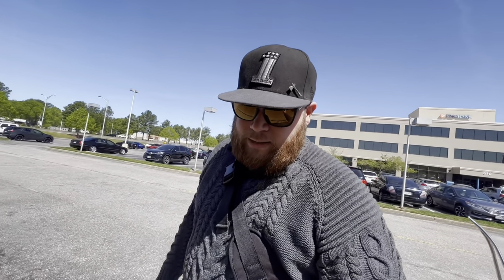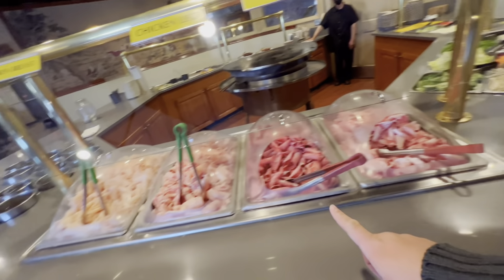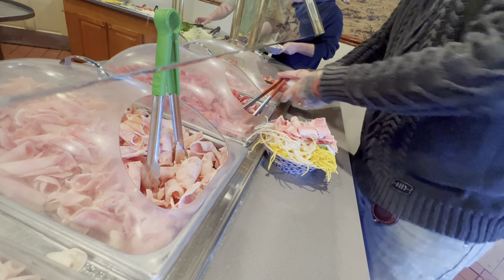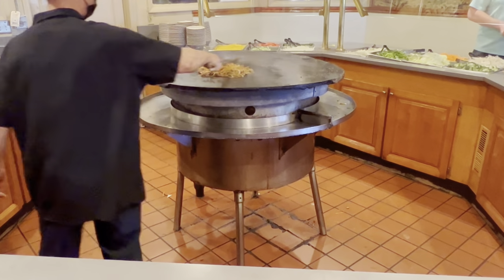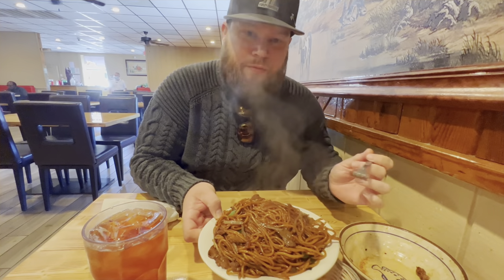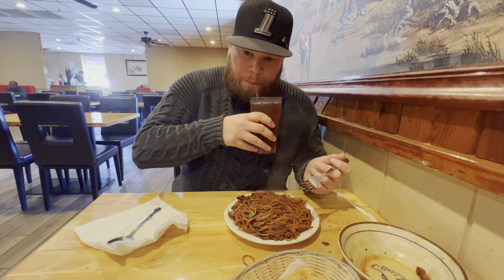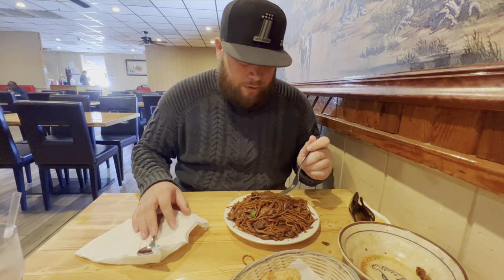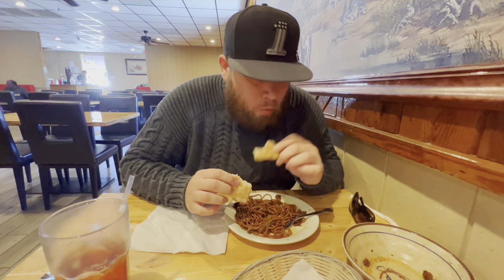Genghis Khan Mongolina BBQ, Norfolk Virginia. One of the best places in norfolk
Ready to see a very unique culinary experiences? Mongolian BBQ. One of my favorite dishes ever. Genghis Kahn located in norfolk virginia has been a places I've visited for over 20 years.

Genghis Khan Mongolian Bar B Q